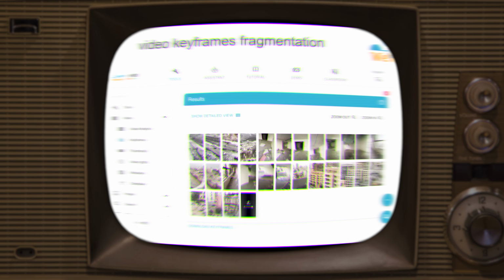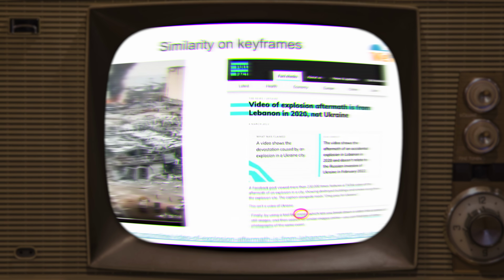How to Spot AI Slop: Detect Fake Photos & Video (A Visual Detective’s Guide)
AI-generated images and videos now mimic real camera imperfections so convincingly that fake visuals can trigger emotion before we even question them. In this video, I break down how to spot AI slop — the artifacts synthetic media carries when it tries to imitate reality.

You’ll learn how investigators detect fake photos and videos created or manipulated by AI, using a verification process based on visual forensics, neuroscience, OSINT methods, and metadata analysis.

What I cover:

🧠 Why realism tricks the brain before logic (perceptual reflex, depth cues, emotional response)
👁 Visual evidence — unstable motion, lighting errors, repeated texture, missing biological rhythm
📎 Metadata analysis — device history, timestamp inconsistencies, provenance reconstruction
🔍 Reverse image search — tracing visuals to previous usage and spotting recontextualized media
🛠 AI-detection tools & forensic platforms — pixel-level noise analysis, temporal coherence, model fingerprints
📌 Context & motive — who posted it, how it circulates, and what story it’s trying to push
⚔️ Real case studies — synthetic missing-child image (2025) and deepfake videos of President Zelenskyy (2022, 2023)

This workflow follows the same layered method used in visual forensics, investigative journalism, and digital media authentication.

📚 Full list of all sources follows below, divided for each section

📌 Timestamps:
00:00 “Wait, how can this be real?”
00:53 Why we fall for it
02:40 Step 1: Spot the visual clues
04:50 Step 2: Check the metadata
07:30 Step 3: Reverse image search
10:30 Step 4: Forensic & AI-detection tools
13:27 Step 5: Context and motive
16:17 Reality check
19:04 Closing thought